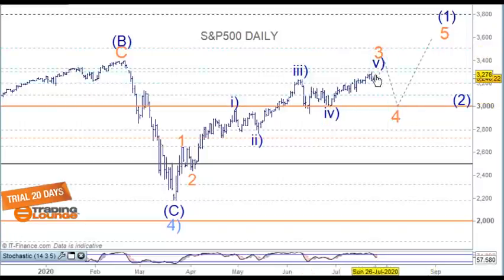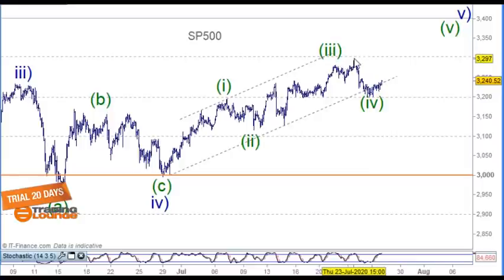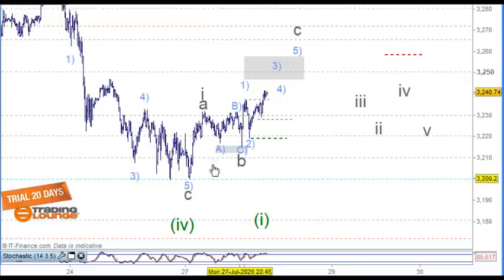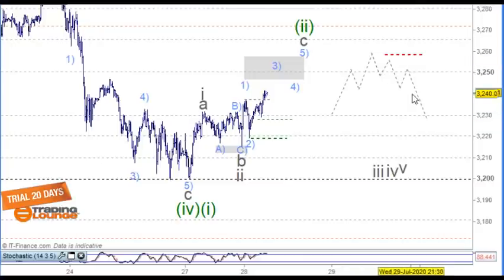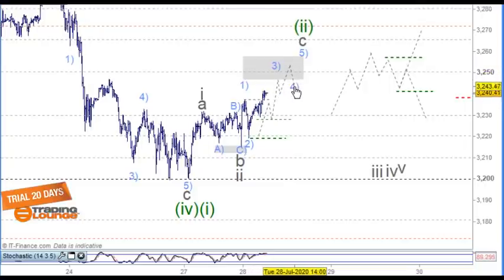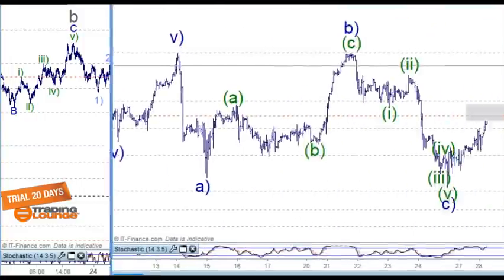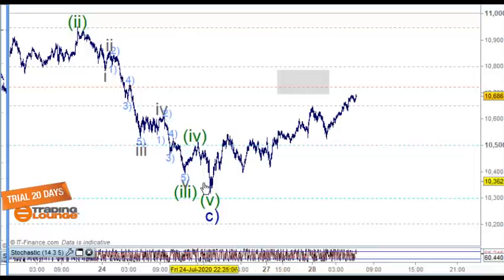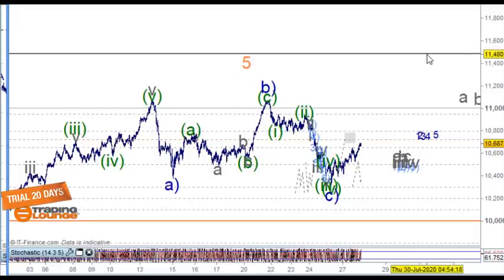S&P 500 | Technical Analysis Elliott Wave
SPX S&P 500 Elliott Wave : Wave (v) of v) of 3

Trading Levels: Support at 3200 Minor Level

SP500 Trading Strategy: Long trades 3230 target 3250